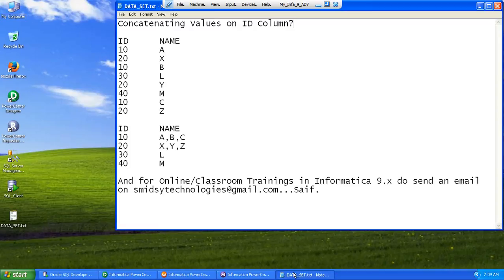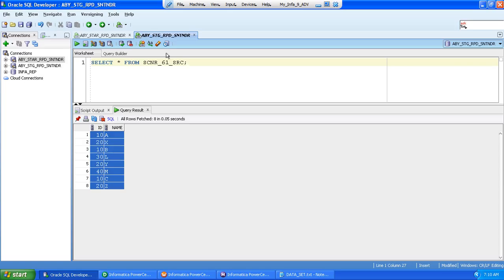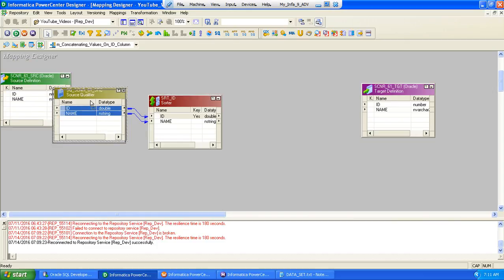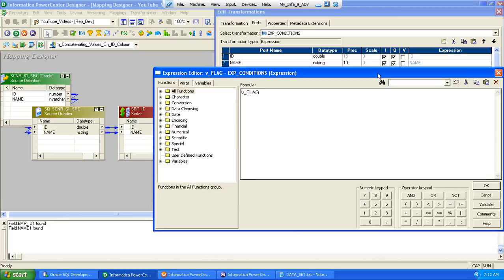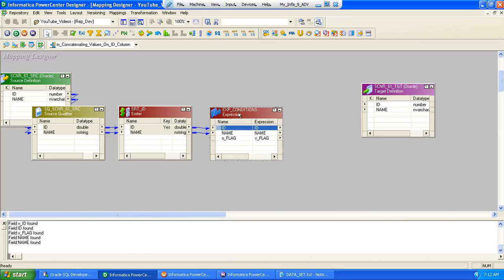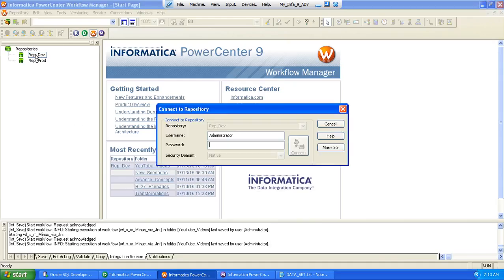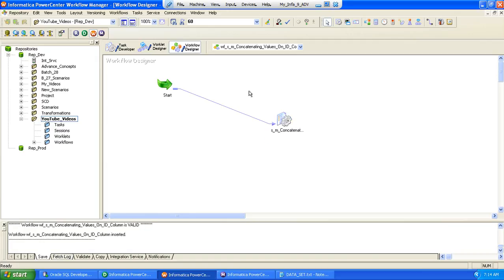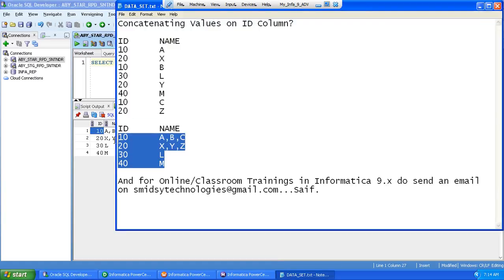Concatenating Values On ID Column